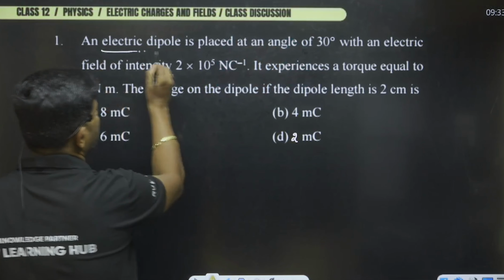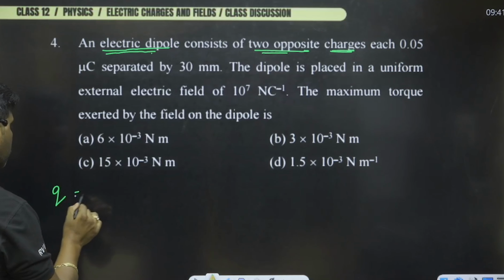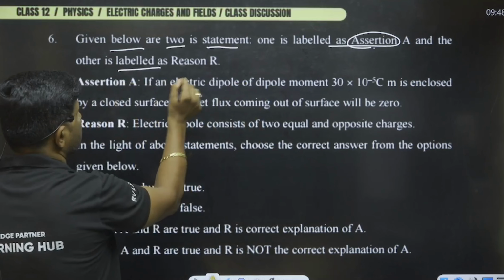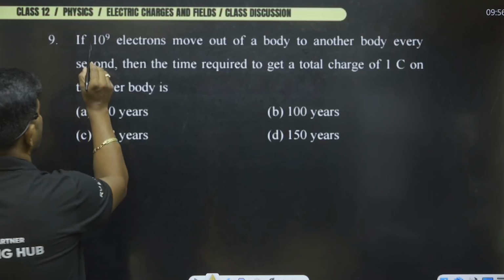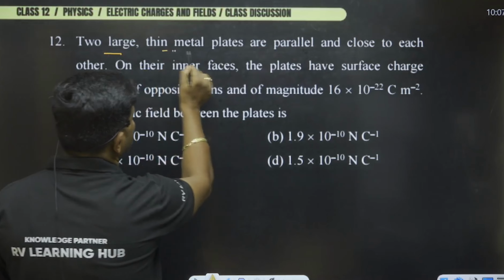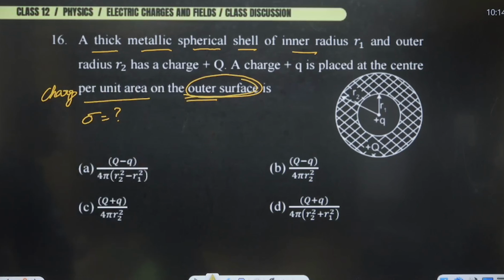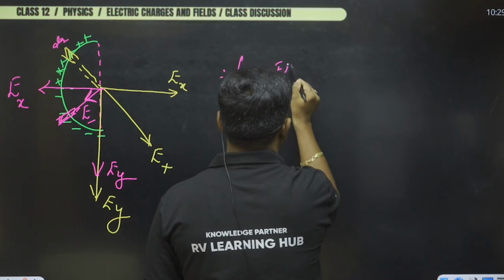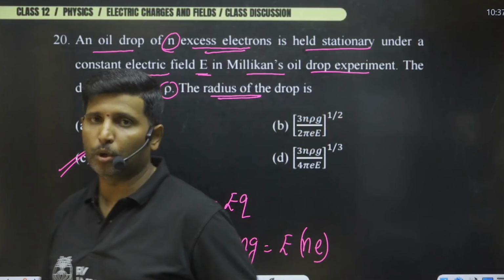Revise CET 2024 : 1. Electric Charges and Fields | Class Discussion | Class 12 | Physics